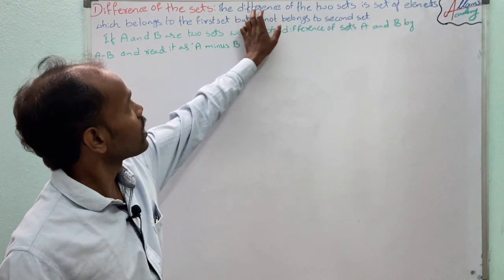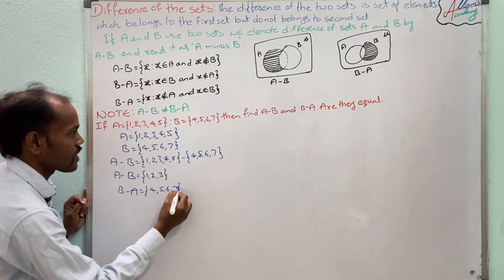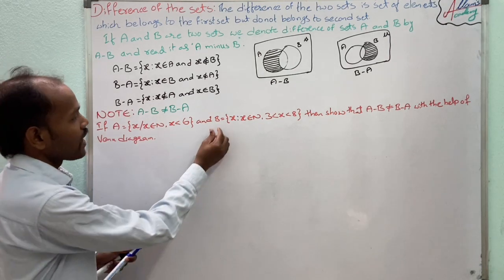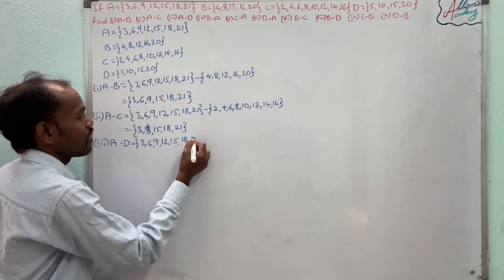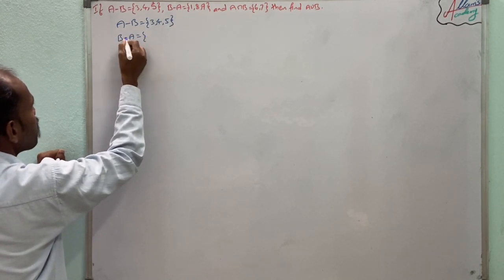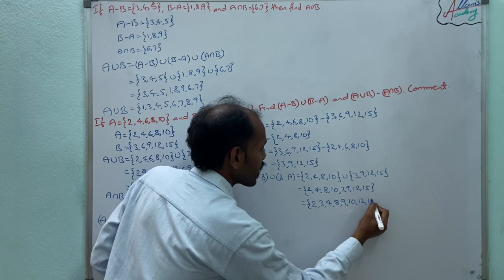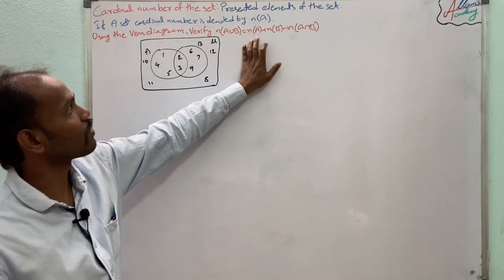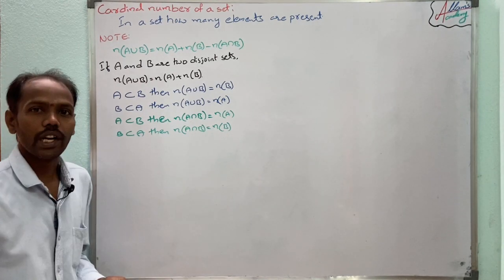Sets, Chapter-2- 10th Mathematics, EM, Part-6